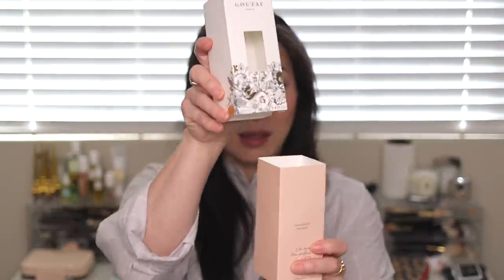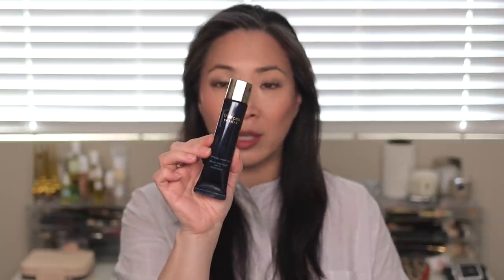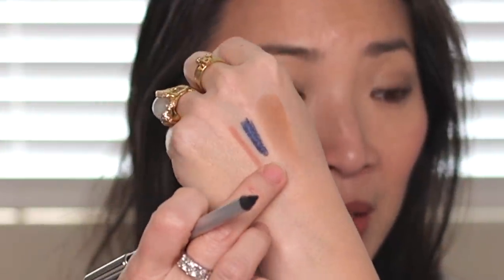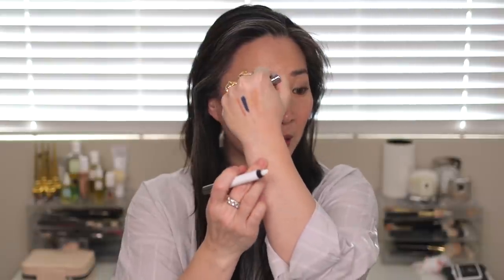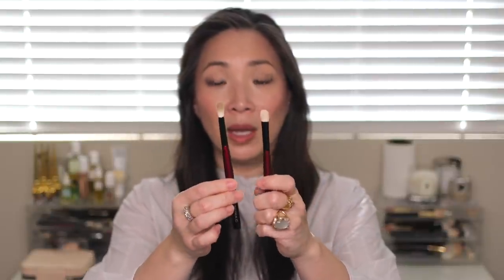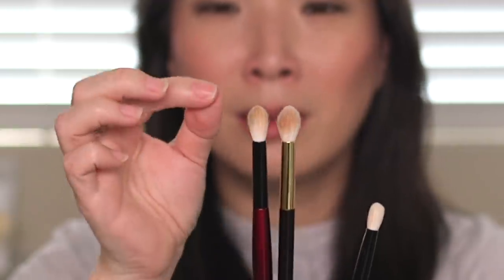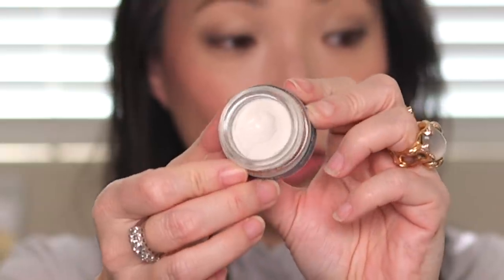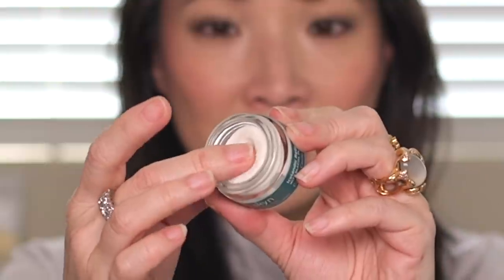Big Luxury Beauty Haul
Thanks so much for tuning into my Big Luxury Beauty Haul video. Hope you enjoy! xoxo

Clé de Peau Cream Color Eyeshadow in 308 and 309 $45
RMS Beauty Luminizing Powder in Grande Dame and Madeira Bronze $38
Beautylish x Chikuhodo Lunar New Year Brush (coming back soon)
Skyn Iceland Hydro Cool Eye Gels $30 (skyn Iceland gifted me)
Eve Lom Moisture Cream - coming 4/1 (eve lom gifted me)
Clarins Double Serum $124 (clarins gifted me)

Armani Power Fabric Concealer in 3 $34
Tom Ford Shade & Illuminate in 1 $85 (the newer shades seem to be rolling out!)
Natasha Denona Bloom Palette $55
Chanel Ombre Premiere in Patine Bronze $36
Chantecaille Polar Ice Eyeshadow Palette $98
Trish McEvoy 24-hour eyeshadow eyeliner in Topaz $34
Tom Ford Lip Lacquer Luxe in Quiver $57

Mailing address:
Michele Wang
10620 Southern Highlands Pkwy
Suite 110-20

Facts about me, for reference:
Age: 45
Skin Type: Dry/Sensitive - eczema prone, but occasionally combo